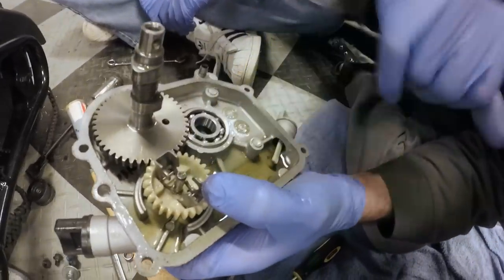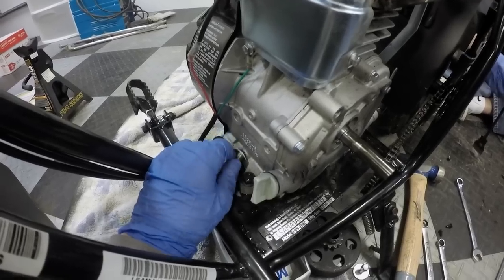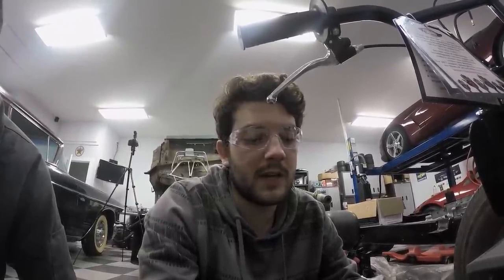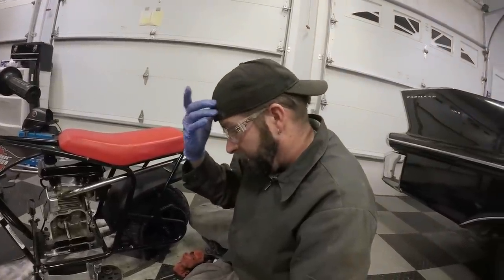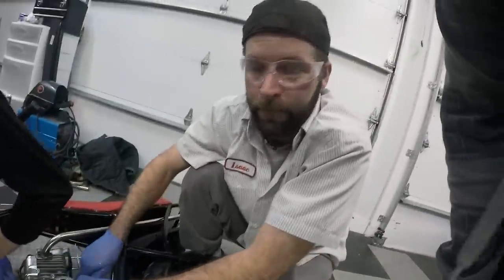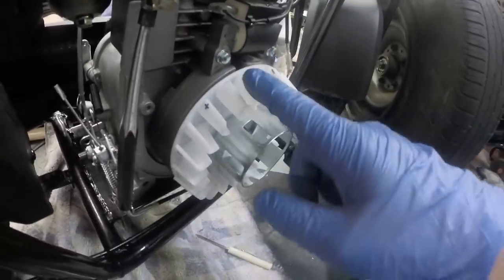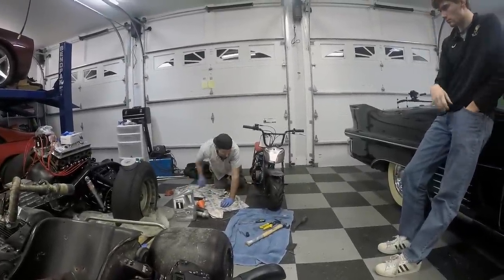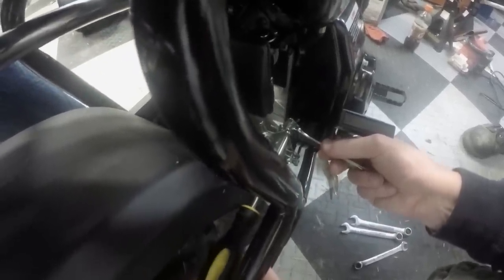Cheap Mini Bike Mods! Pt. 2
In part two of our cheap mini bike mod series, we remove the governor, shave the head, and remove a spring from the throttle cable to make it easier to turn. Removing the governor gave the bike a much higher top speed, but shaving the head yielded very poor results, however considering all of these modifications were free, we can't complain. Up next, Predator 212 swap!

ATTENTION: WE ARE NOT LIABLE FOR ANY DAMAGES OR INJURIES INFLICTED UPON ONESELF OR OTHERS IN ANY GO KART, MINI BIKE, CAR, OR OTHER RELATED ACCIDENTS. The following video features activities performed in controlled environments by knowledgeable persons.  DO NOT attempt to duplicate, re-create, or perform the same or similar activities at home, as personal injury or property damage may result.  CARS AND CAMERAS, the persons shown in this video and ANY CONTRIBUTOR, ARE NOT LIABLE FOR ANY such injury or damage.